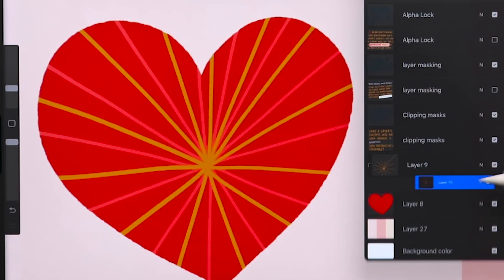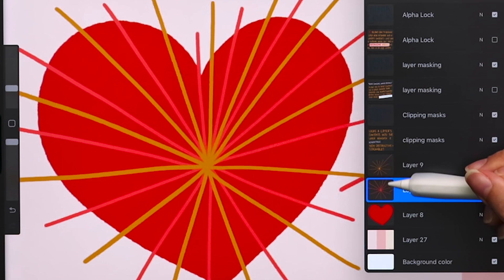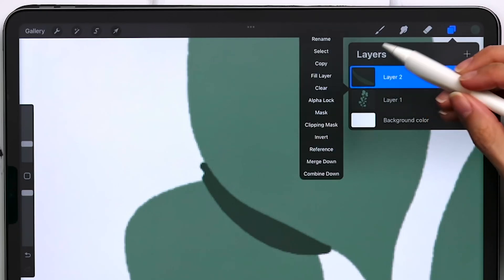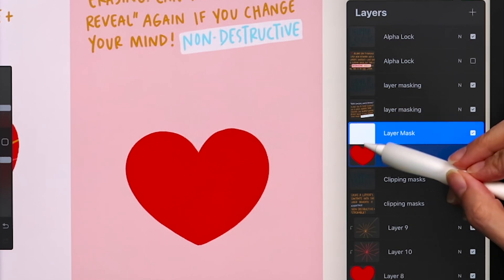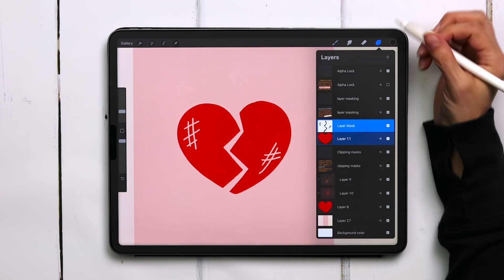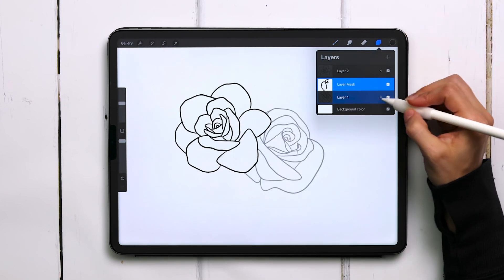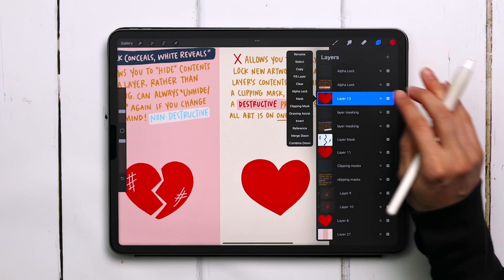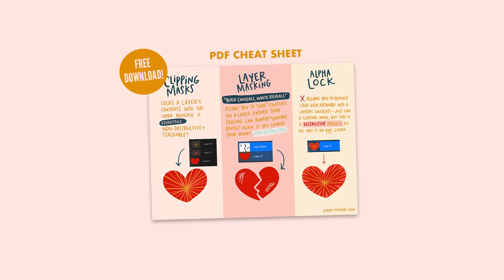Masking in Procreate for Beginners (+ free cheat sheet!)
Masking is one of those things that sounds like it’s important to know, but is also kind of like..but do I ~really~ need to know it?

Yep. It’s *that* important.

But no worries, because I’ve got you covered with everything you need to know about clipping masks, layer masks and why I NEVER (← deserves all caps) recommend alpha lock (and what to use instead!)

This is masking in Procreate for beginners where I also share multiple examples for each, so you’ll have them all down in ~10 mins ✨

✨ This was filmed on a 5th gen iPad Pro (12.9”, 256GB) with a 2nd gen Apple Pencil using the Procreate app
✨I recommend any iPad listed here for working in Procreate as they all allow for pressure sensitivity. I only recommend an Apple Pencil (gen 1 or 2) because of its reliability compared to other 3rd party styluses. Don't buy the USB-C Apple Pencil - it is *not* pressure sensitive!

CHAPTERS:

00:00 Intro
00:13 Clipping masks
02:05 Clipping masks example 2
03:47 Layer masks
05:55 Layer masks example 2
08:00 Alpha Lock
09:45 Free cheat sheet

LET’S CONNECT!

(Use procreateit and tuesdaymakers to tag your work!)